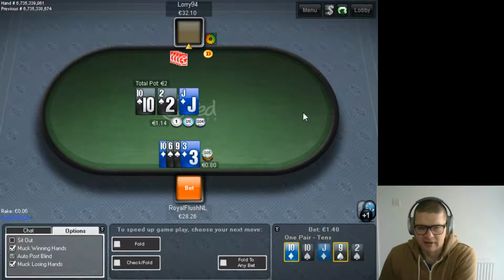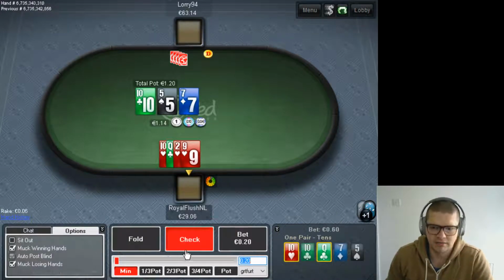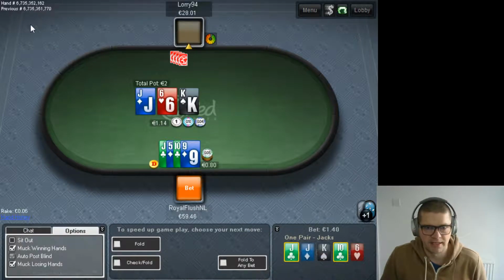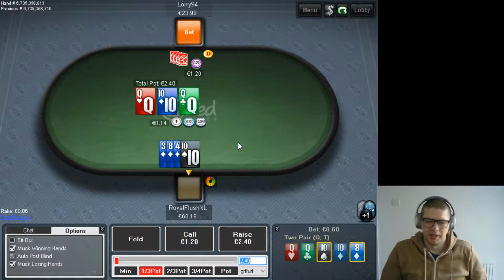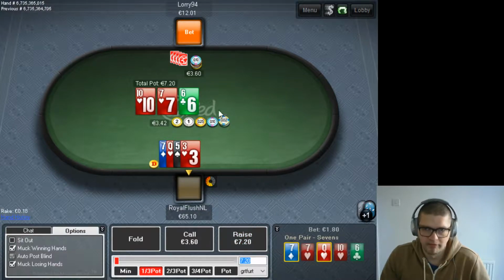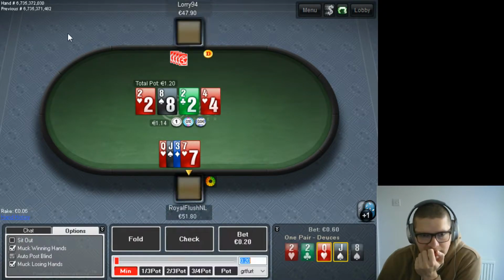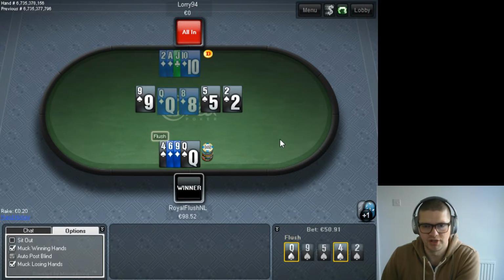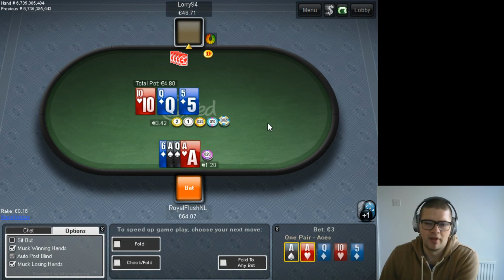The PLO Guide:Bet sizing